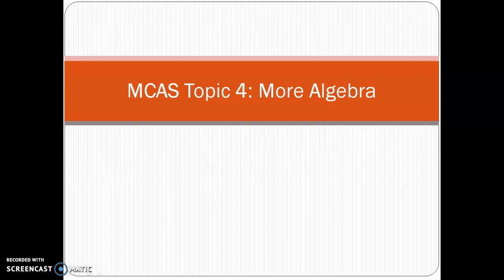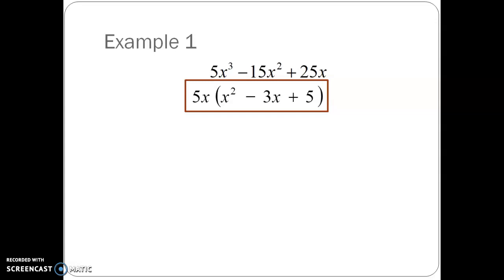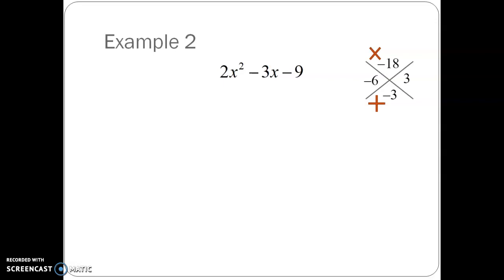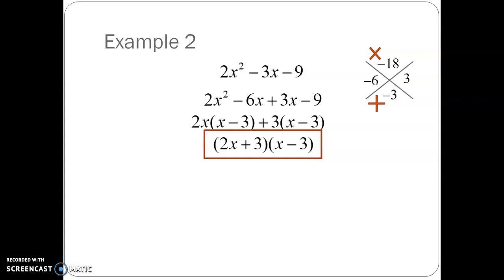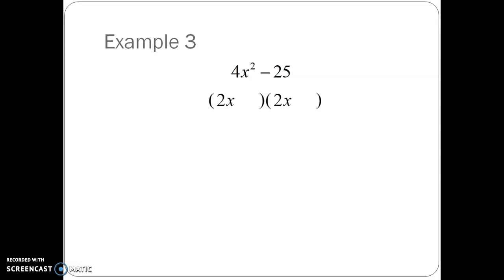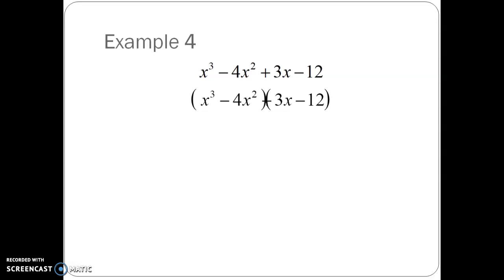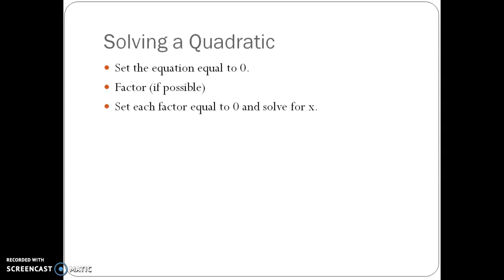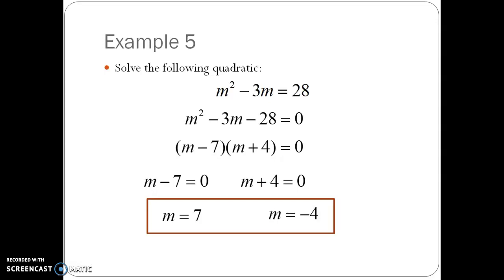MCAS Topic 4: More Algebra